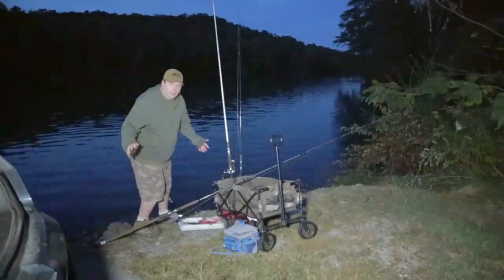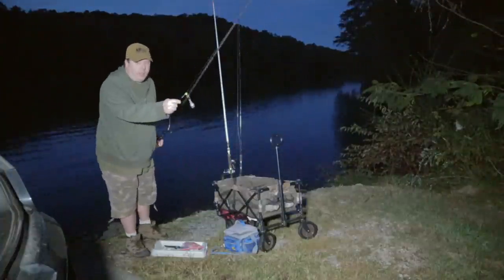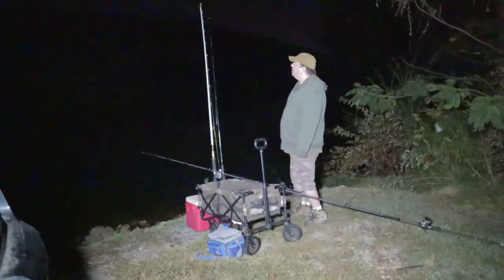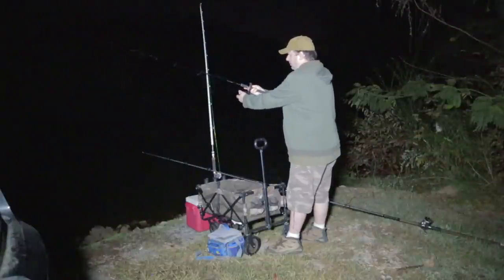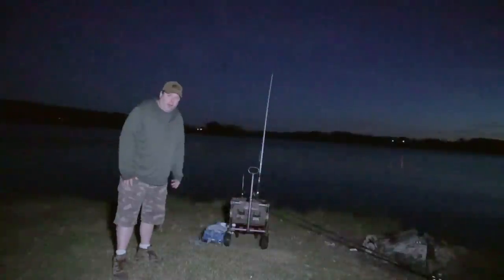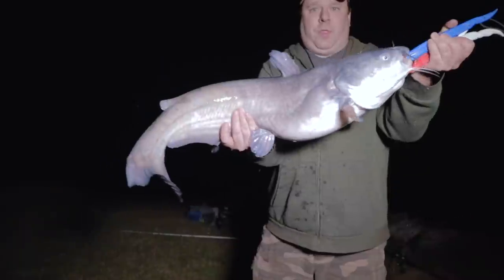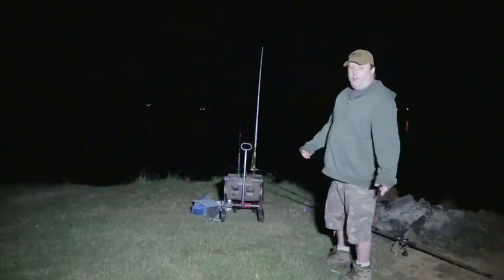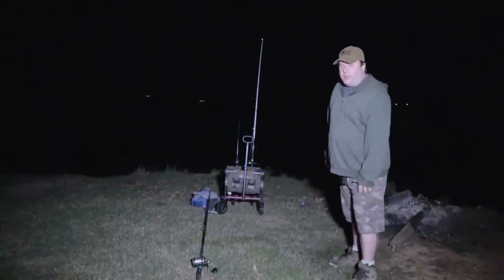Will a Deer Heart Catch Fish? Fishing with Deer parts!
YES!

A buddy of mine gave me some Deer parts to fish with (Deer heart and Deer liver).  In this video I used the Deer heart first to see what I would catch.  Although I got a run very quick at the first spot I ended up moving to another spot where I successfully caught a big Blue catfish!  This was somewhat unexpected because we usually catch small fish on these oddball baits (liver, dough bait, etc).  I can't wait to give the Deer liver a try!